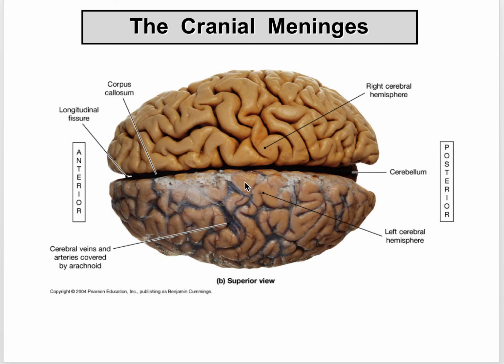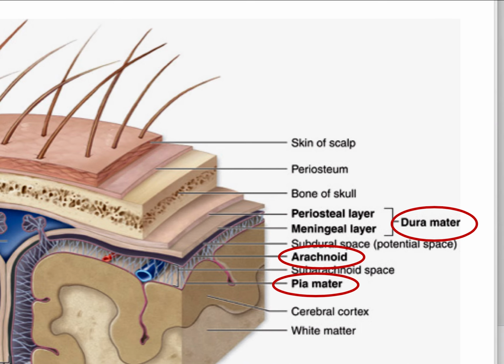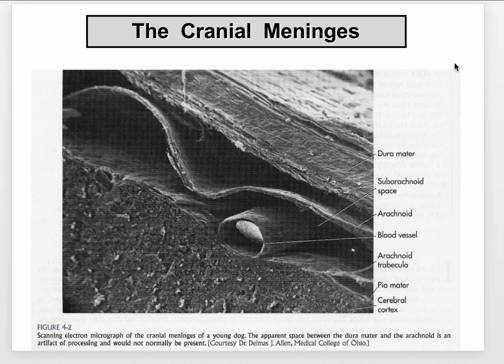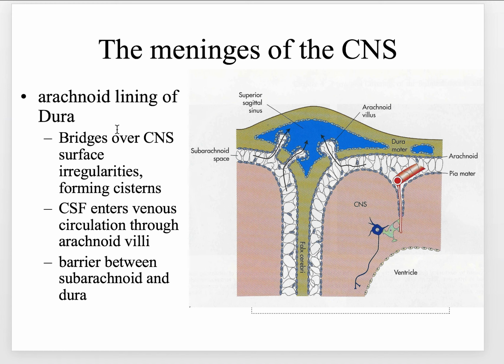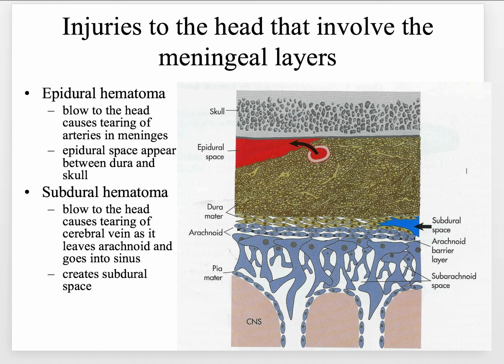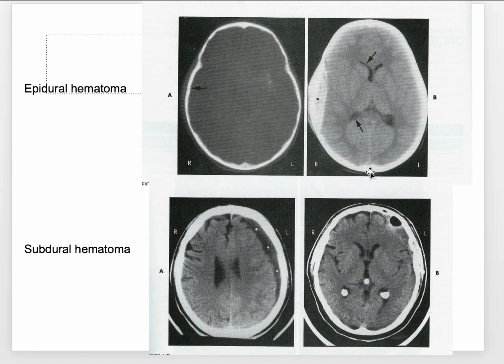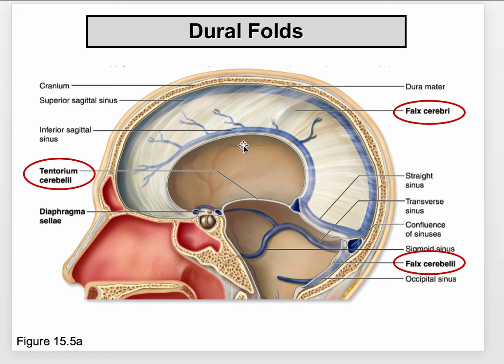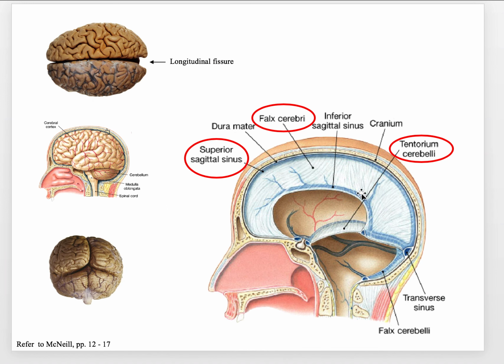Lect 2 002 "Meninges part 1"